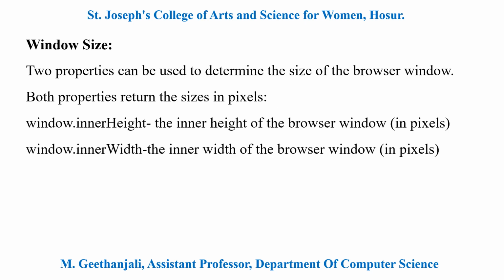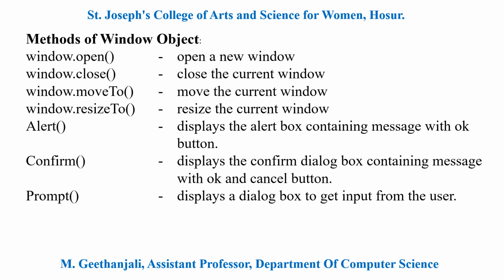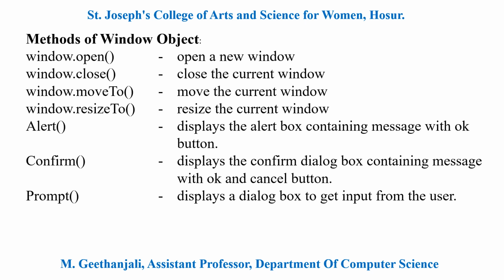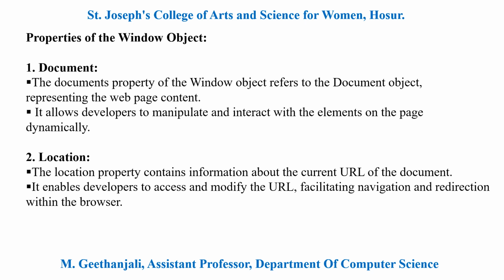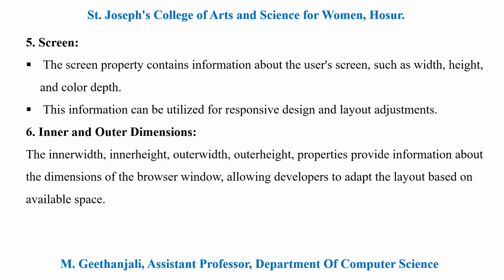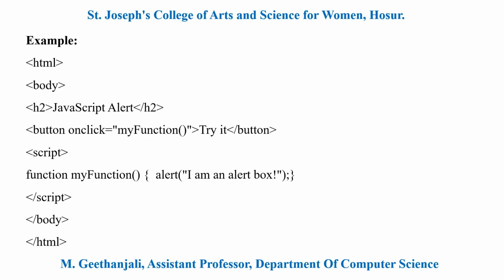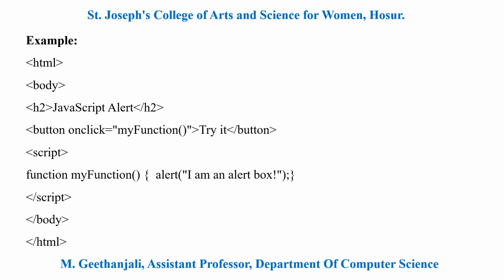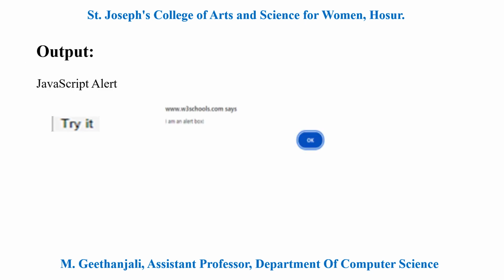Window Objects - Web Technology